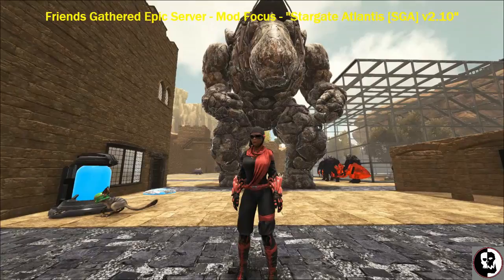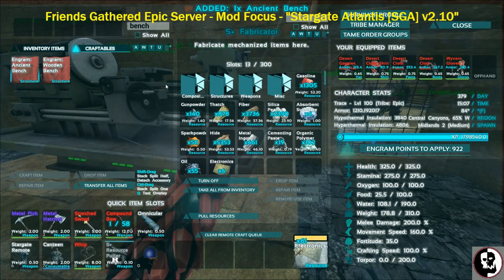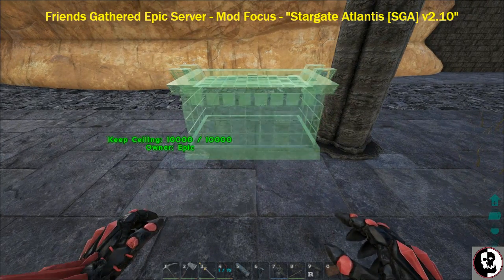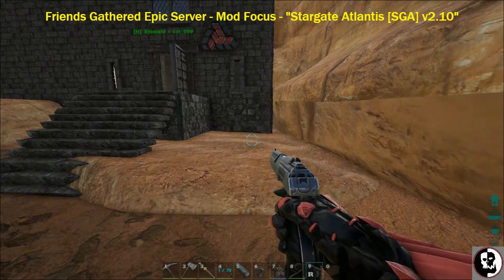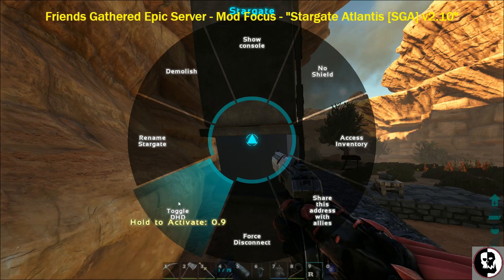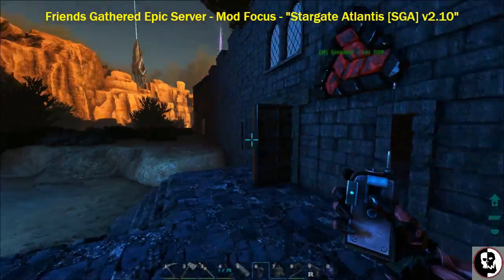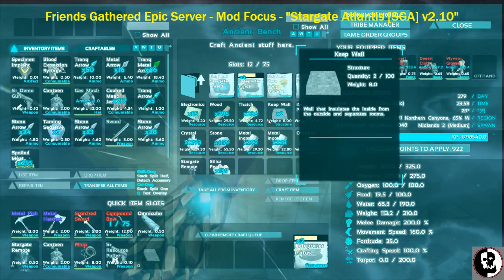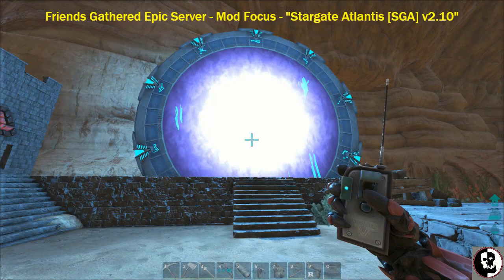Ark Surival - Stargate Atlantis [SGA] v2.10 - Mod Spotlight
Yo! I will create and explain objects and features of the Stargate Atlantis mod on the Friends Gathered Epic Scorched Earth server created by Oxxy

In this vid I'll provide useful information and tips about the mod and show you how you can use it in a practical application.

Please share my vids peeps! Tell your friends. I appreciate the help!

I recorded the video using XSplit Broadcaster and edited my footage using Lightworks. I plan to do more mod spotlights in the near future.

My rig - Unlocked i7 2nd Gen, ASUS P8Z77 MB, 16GB DDR3, 2x500GB SSD in RAID 0, NVidia 1070, 3x ASUS MX279H